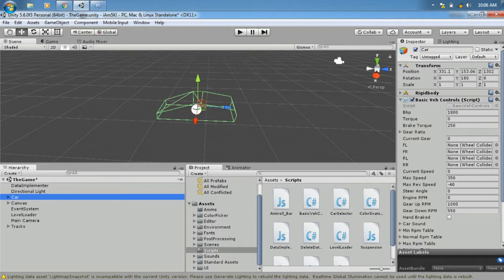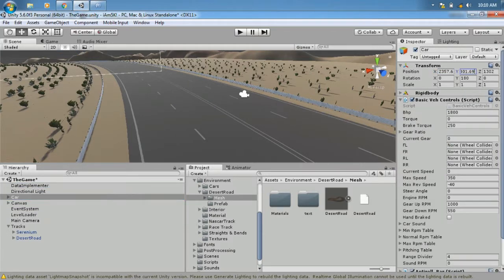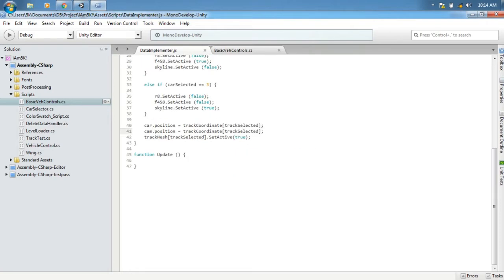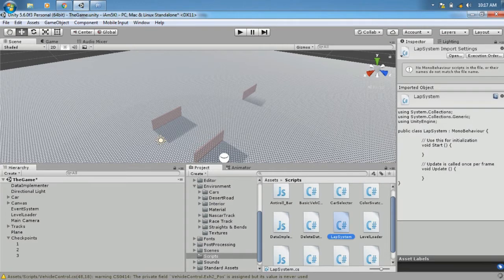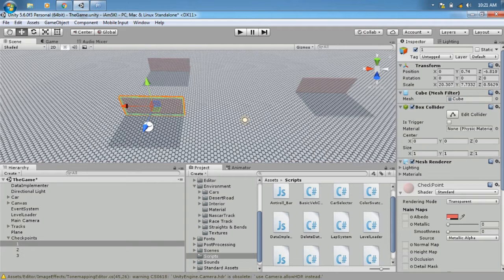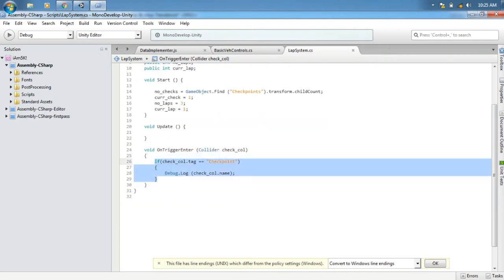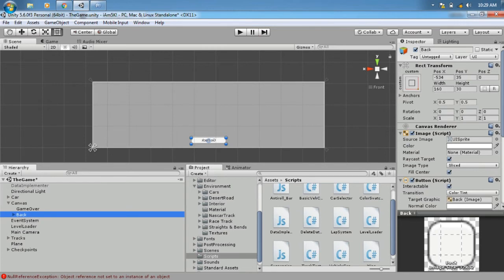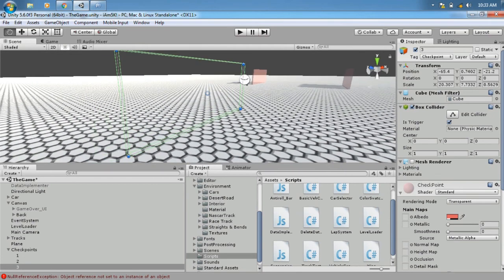Unity3D - Creating A Car Game (Part 10 - Adding Tracks & Simple Lap system)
//Unity3D
//Creating A Car Game - Part 10

Hi there!
In this tutorial, we're gonna add some tracks to our game, and create a simple lap system using checkpoints.

//Codes

//Assets

//Links

//Me